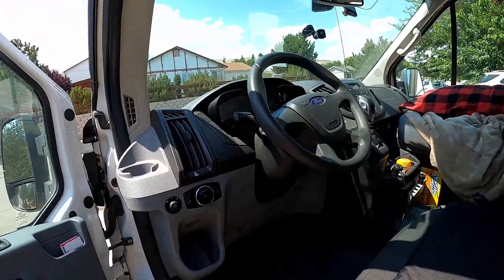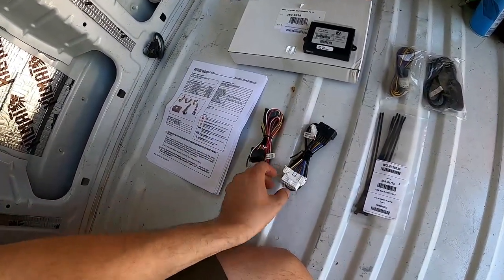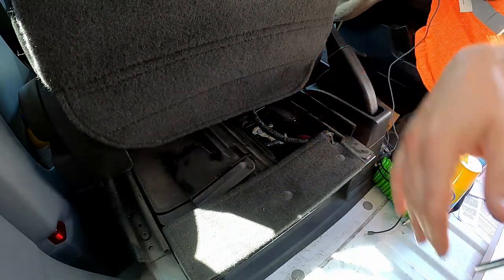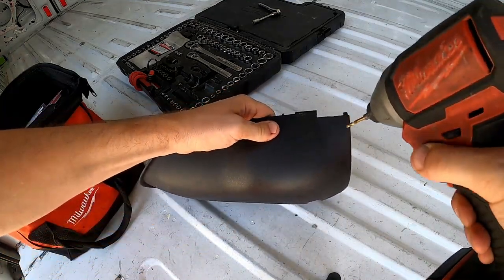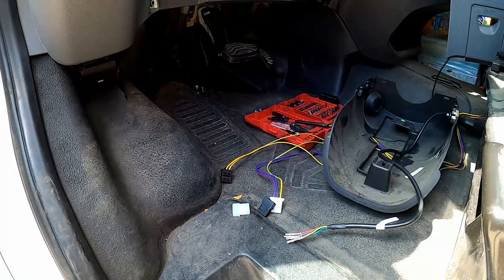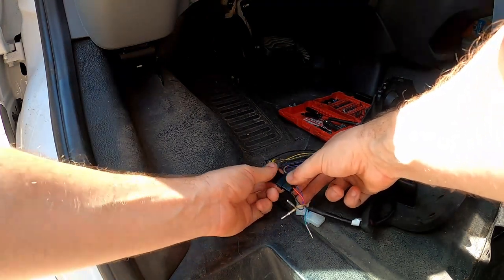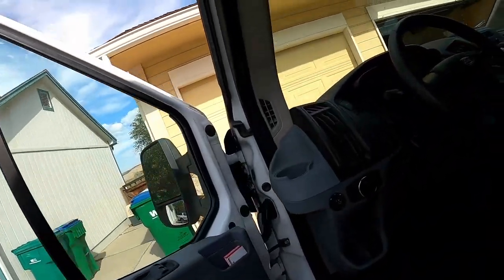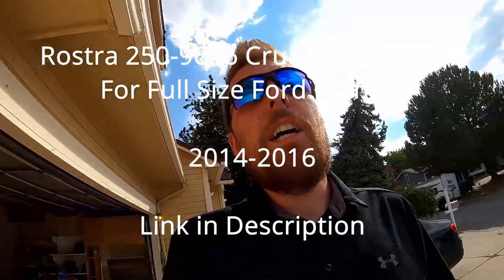VanBuild Vlog 2 - Rostra Cruise Control installation on 2017 Transit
I install a Rostra Cruise Control system on my 2017 Ford Transit T-250

See more content and connect with myself and others at LivingwithLeif.com

Rostra 250-9636 Cruise Control Kit For Full Size Ford Transit